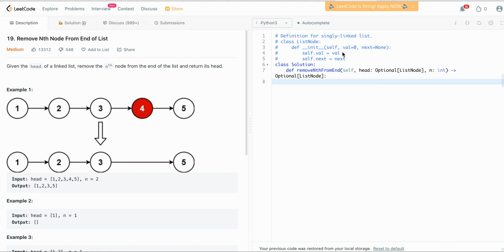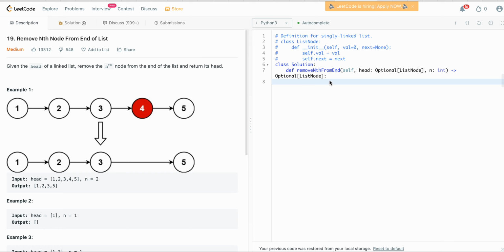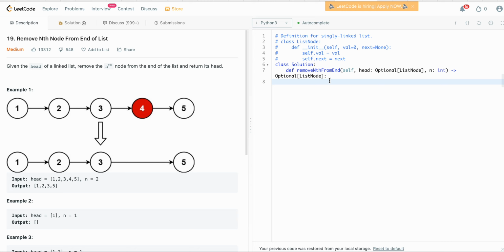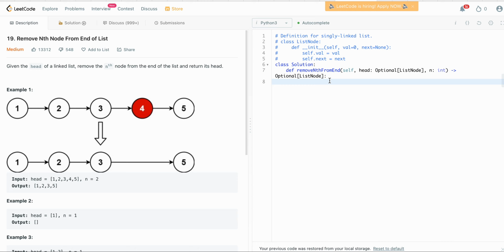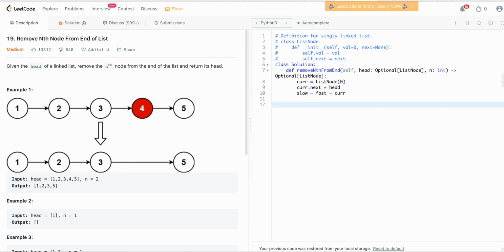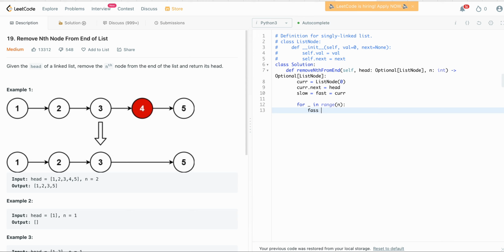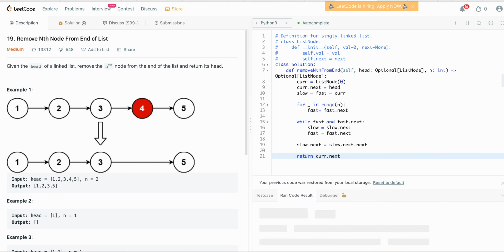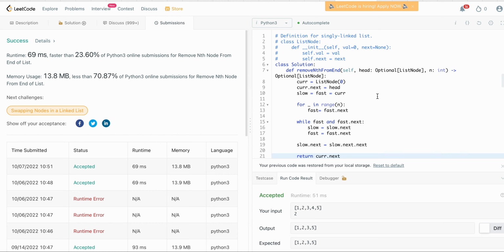Remove Nth Node From End of List Leetcode Medium Problem